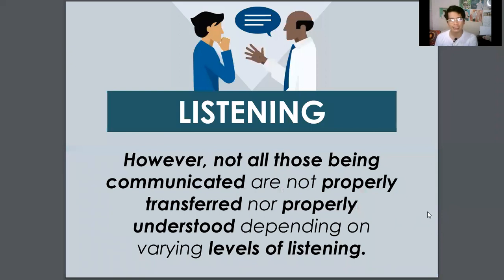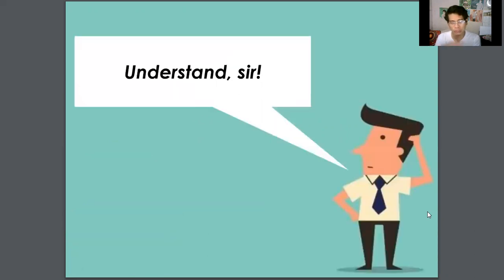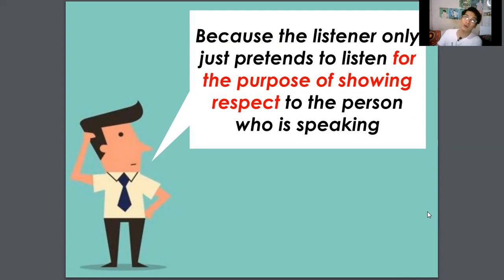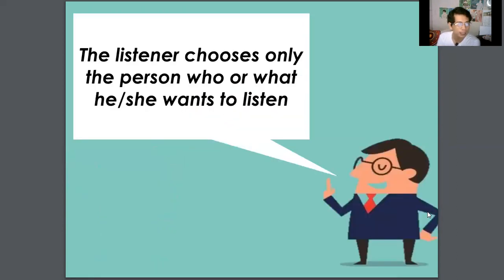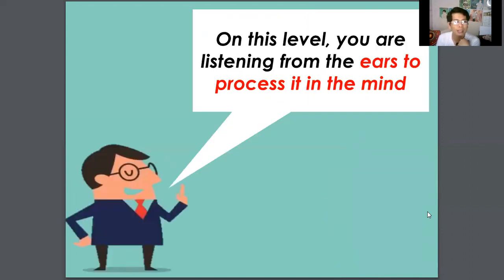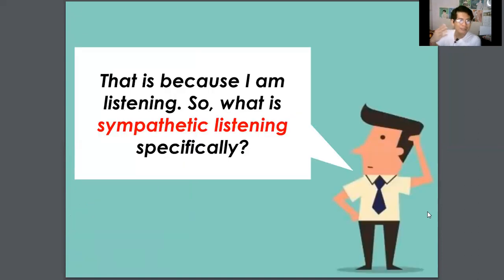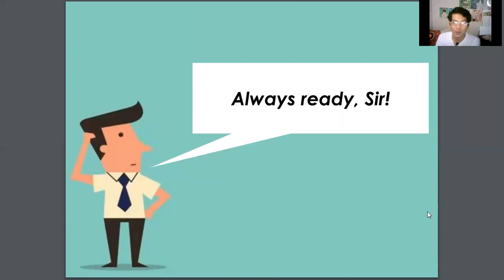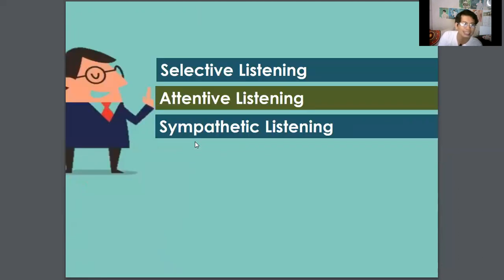MODULE 2.5 - LEVELS OF LISTENING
The levels of listening are Ignoring, Pretending, Selective Listening, Attentive Listening, Sympathetic Listening, and Emphatic Listening